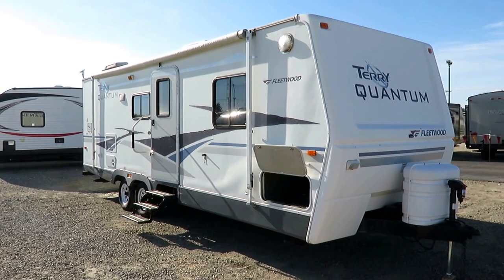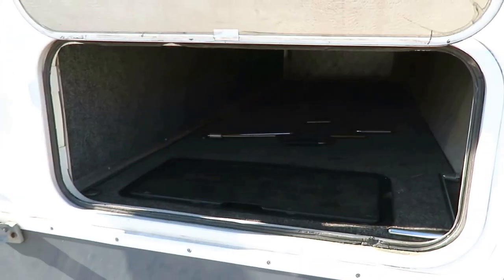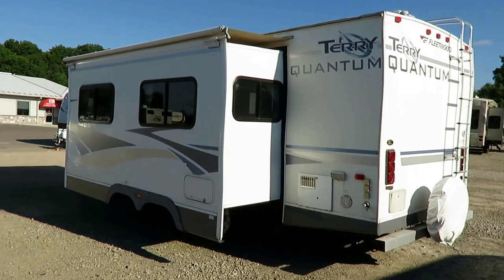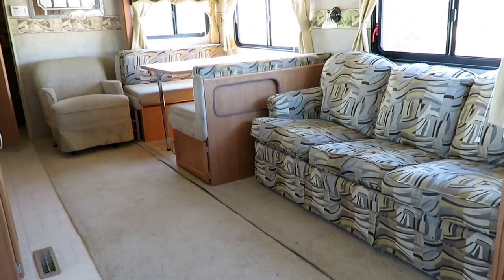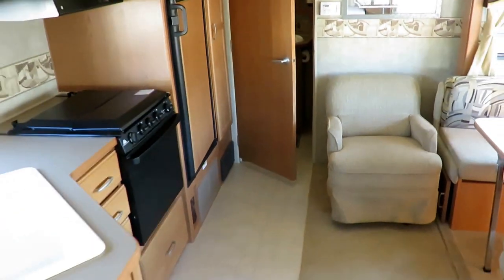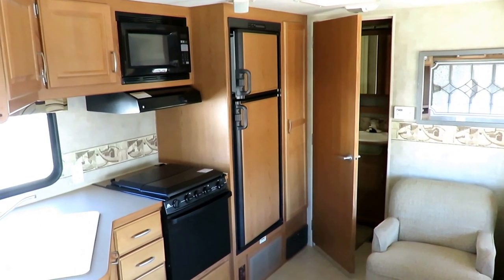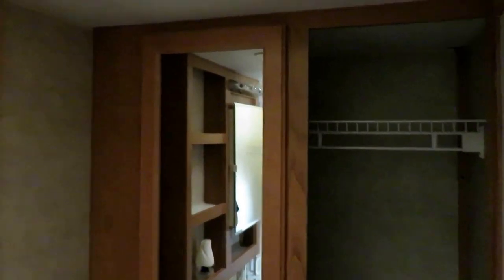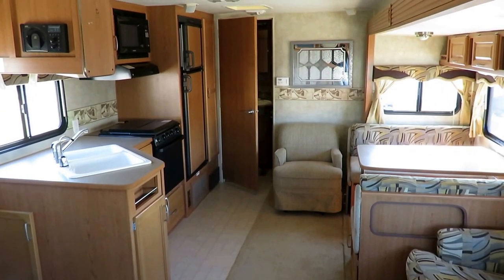(Sold) HaylettRV.com - 2005 Fleetwood Terry Quantum 270FQS Rear Bathroom Couple's Travel Trailer